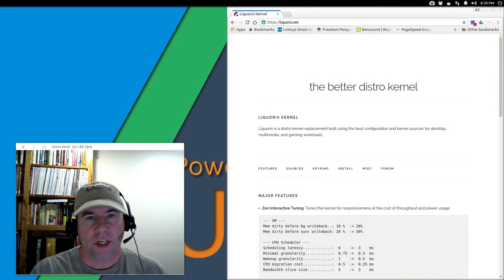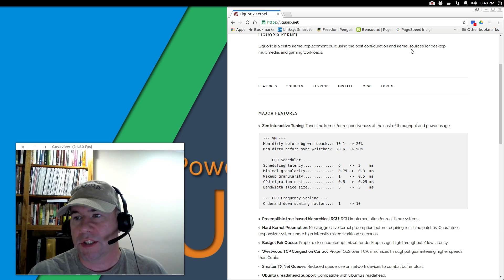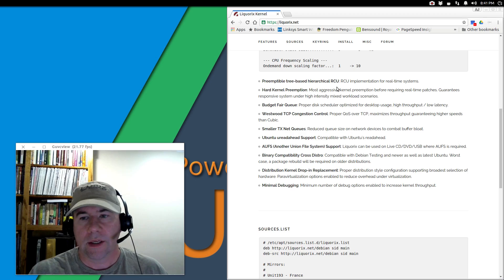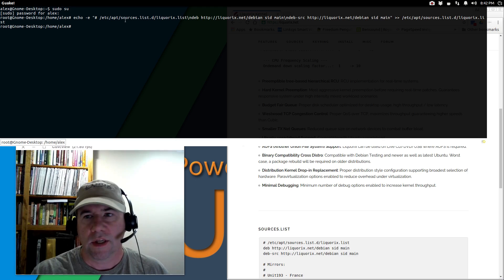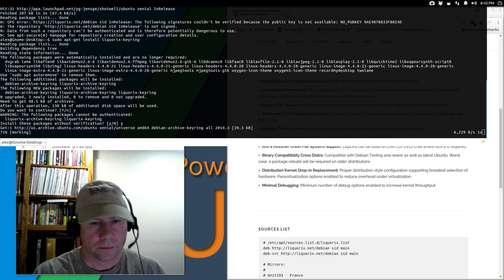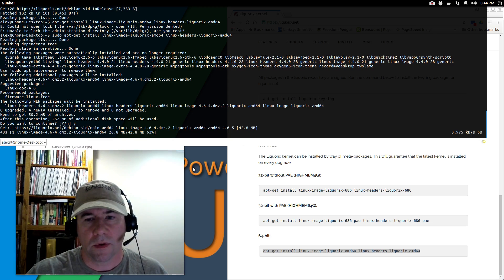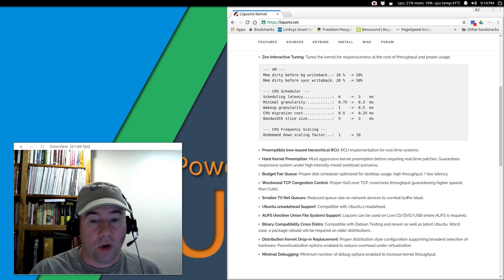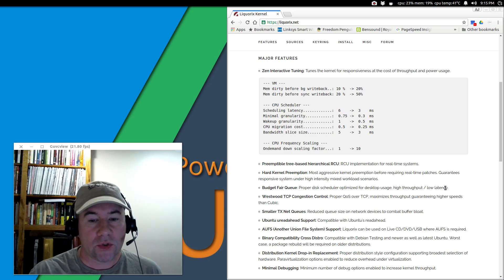How to Install the Liquorix Kernel in Ubuntu/Debian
IN this video, I demonstrate the installation of the Liquorix kernel in Ubuntu or Debian.

I had intended to list install instructions here, but YouTube descriptions don't allow brackets, which are part of the instructions.  However, the  Liquorix homepage has excellent instructions, and can guide you through the installation process.